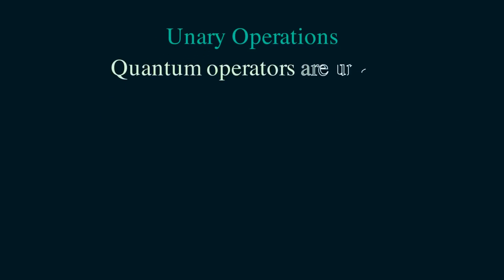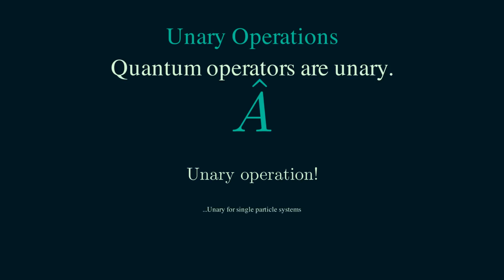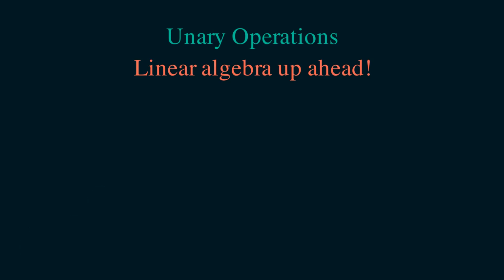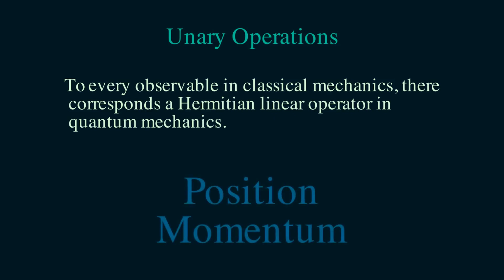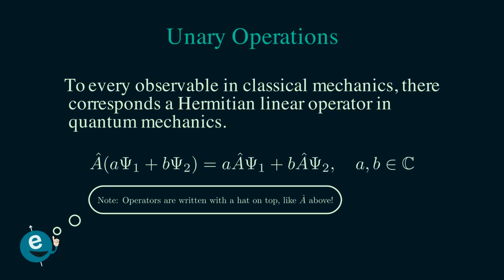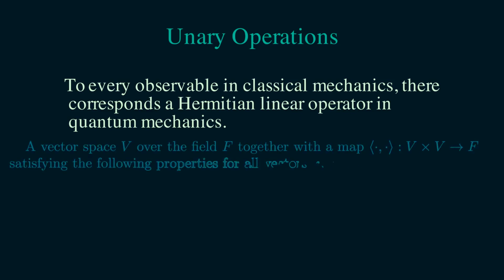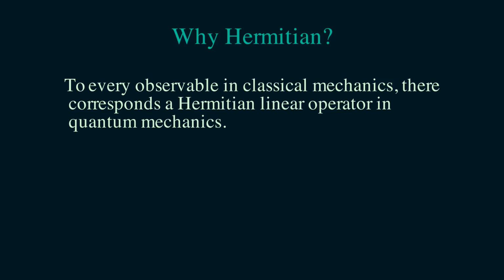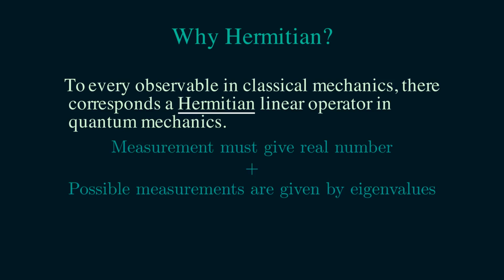Quantum Operators Explained | Postulates of Quantum Mechanics - Part III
In this video, we take a look at the quantum counterparts of classical observables like energy and momentum. In order to represent the observables within a quantum framework, we need quantum operators. The video sheds light on what these operators are, what properties they have and also briefly discusses the mathematical concepts that are needed to understand quantum operators.

Timestamps:
00:23 - Overview
00:51 - Unary operators
02:13 - Linearity
02:36 - Hermitian operators
03:07 - Inner products
03:29 - Examples of operators
03:43 - Why Hermitian operators?